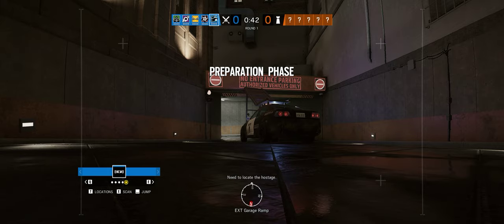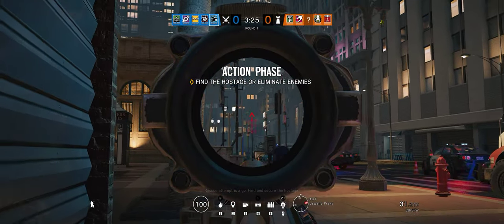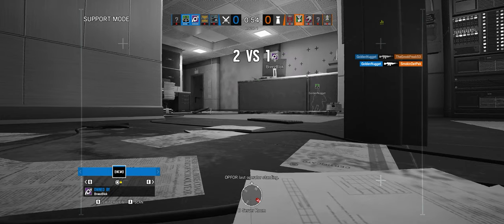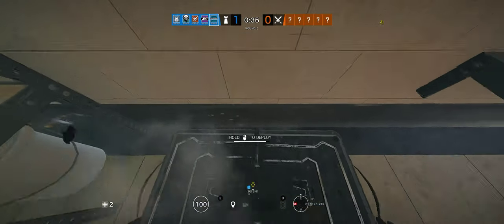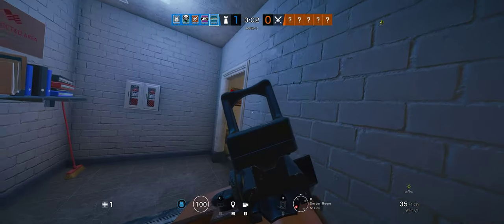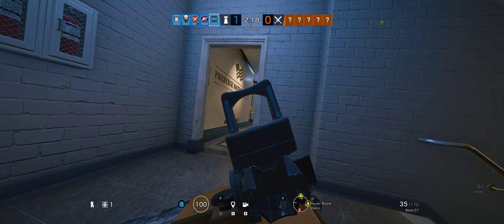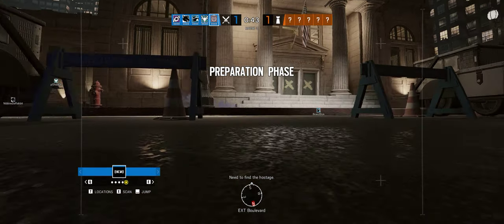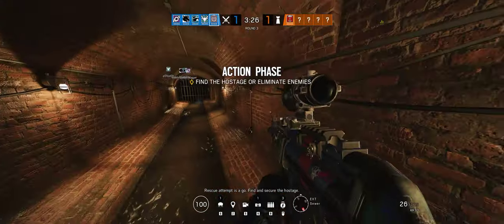Rainbow Six Siege + Part 3926 + Bank TDM Hostage + Phantom Sight pcgaming crew